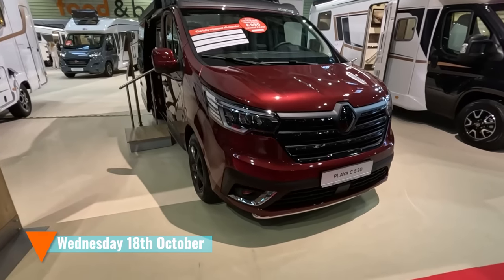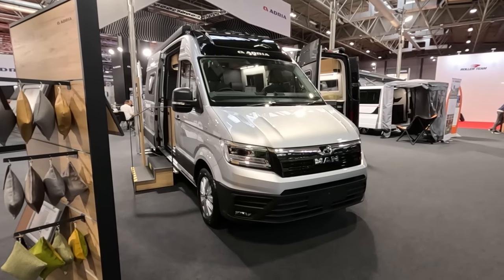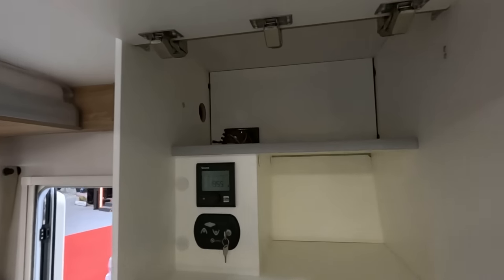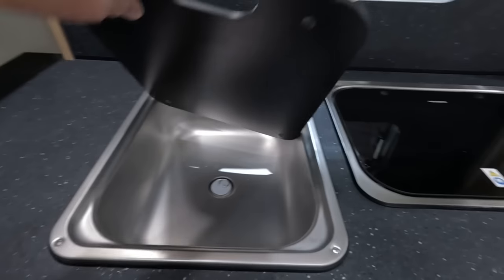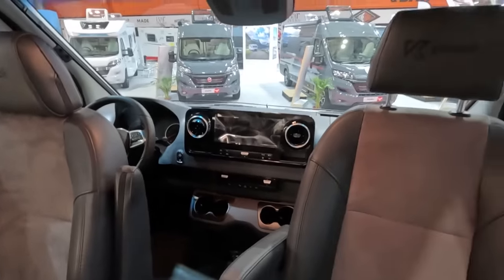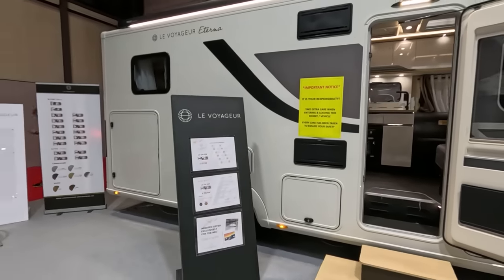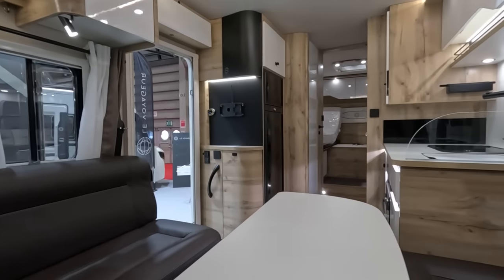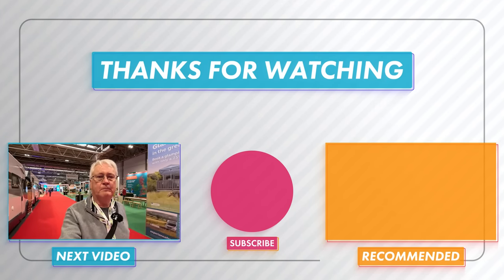Motorhome & Caravan Show 2023 Pt5 | Some Luxury Motorhomes Here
Last video from us at the Motorhome & Caravan Show 2023. quite a long one here, I but wanted to get everything I filmed out there. Hope you enjoy!

Chapters
00:00 Burstner Playa 630
02:56 Coachman Imperial
06:19 Bailey Endeavour B64
07:26 Adria Twin Max SLB
11:46 Pilote 696D Evidence
17:49 Pilote 626D Evidence
27:47 Yukon K-Peak 700
36:59 Le Voyageur 7.8 GJF
45:10 Burstner Eliseo C644 Active